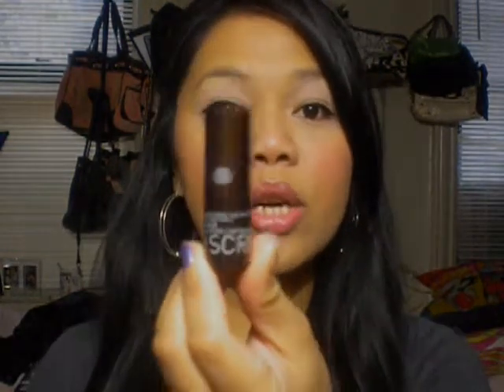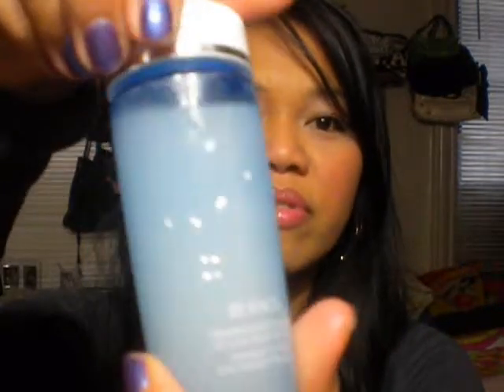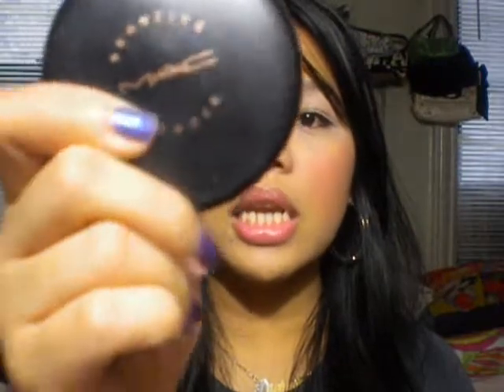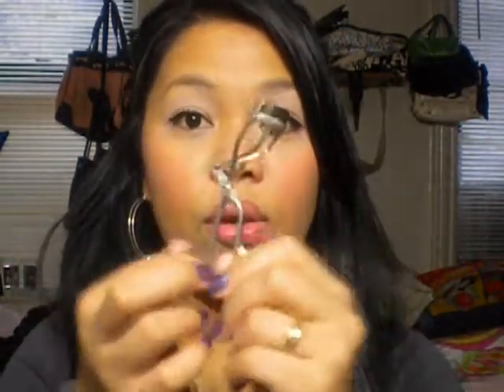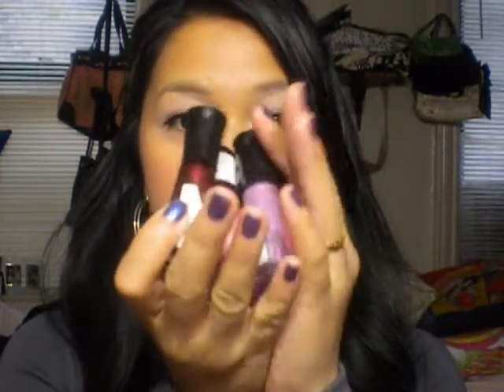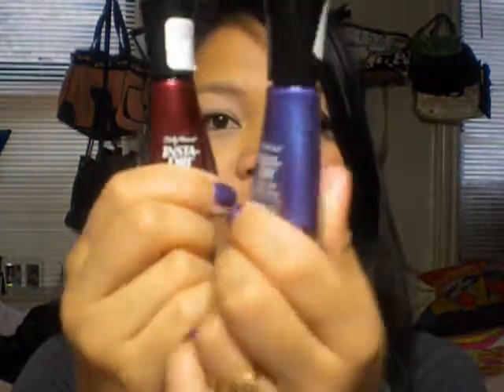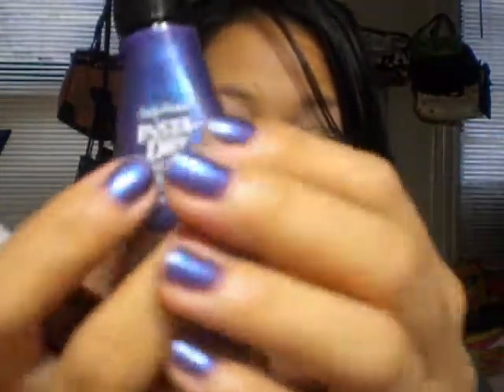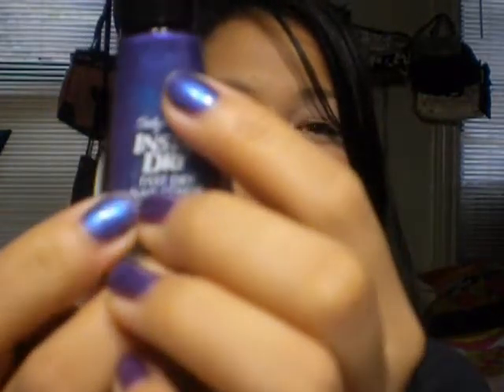November faves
*READ ME*
Pardon the slight quirkiness..had too much coffee lol

Products mentioned in the video:

- Korres Lip Scrub
- Lancome Double Action Eye Makeup Remover
- Mac Bronzer Powder (Refined Golden)
- Revlon Eyelash Curler
- Sally Hansen Insta Dry Nail Polish:
       * Mauve It
       * Presto Pink
       * Lively Lilac
       * Grape Going
       * Wined Up!

FTC: All products mentioned above has been purchased from my own money. There are no sponsors in this video and all my opinions are my OWN.